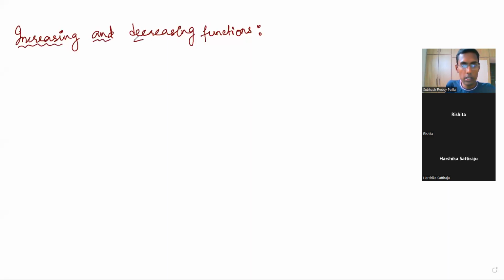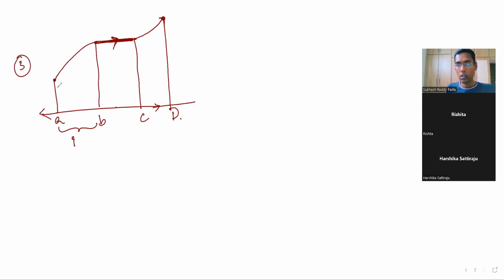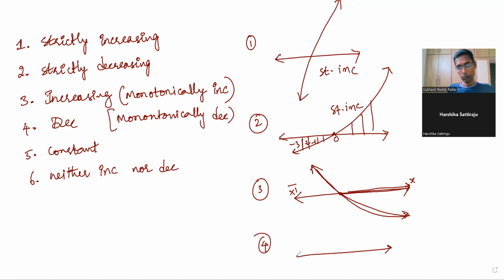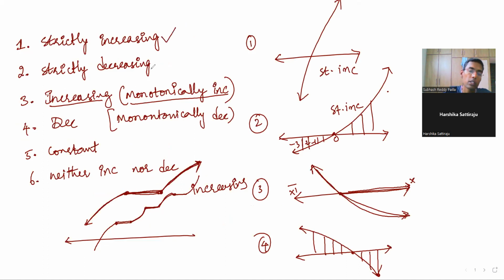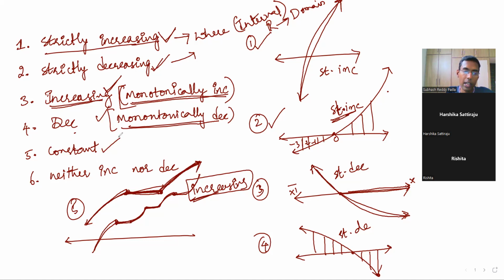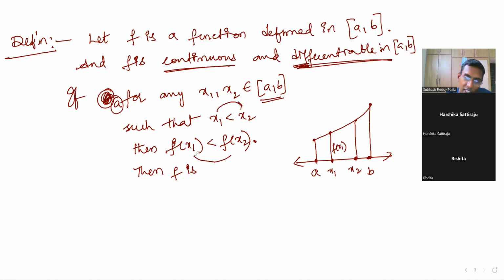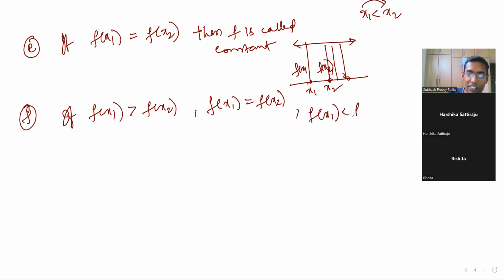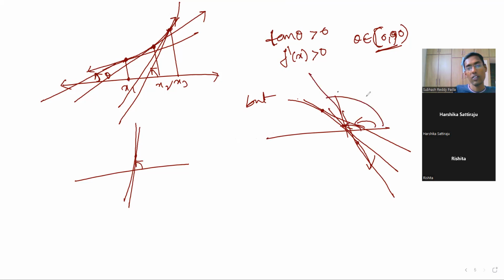INCREASING AND DEACREASING FUNCTIONS Copy